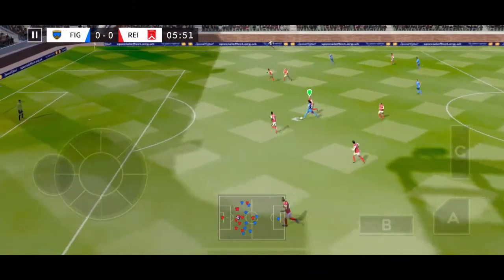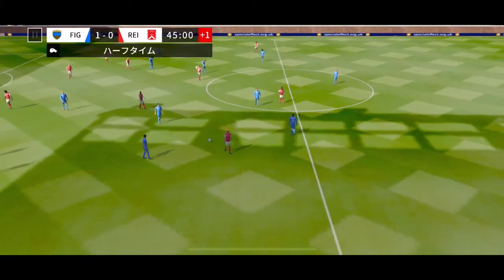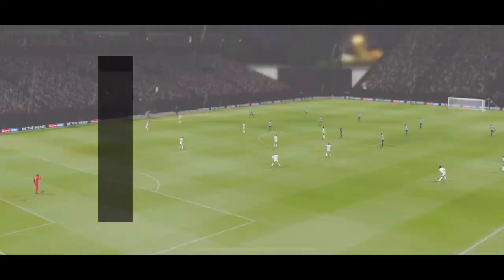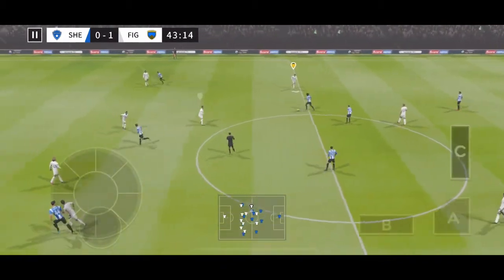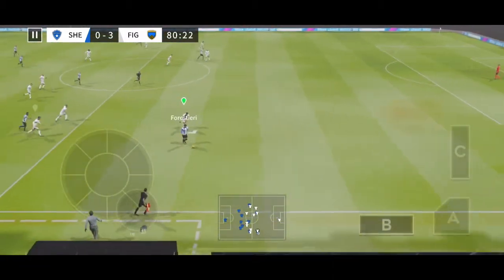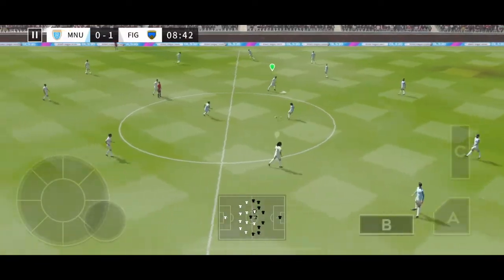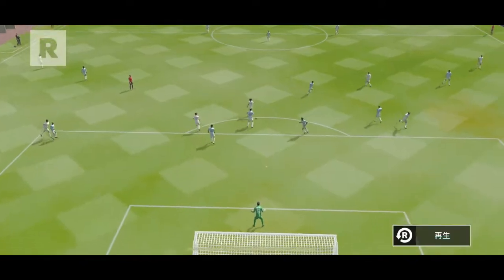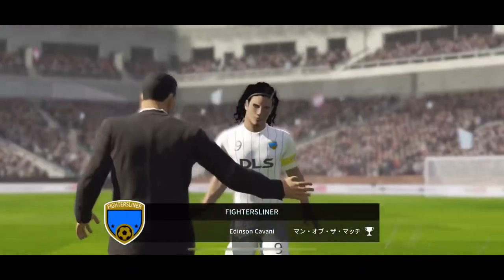ファイターズライナーのDLS20で最強チームを目指す！# 20 VSスタッド・ランス VSシェフィールド・ウェンズデイ VSマンチェスターシティ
シリーズ第1弾から見たい方は概要欄のURLから是非ご覧ください！